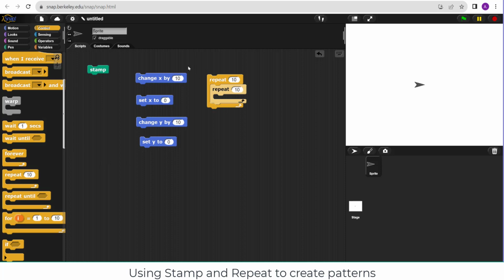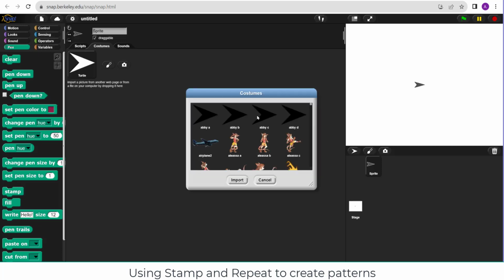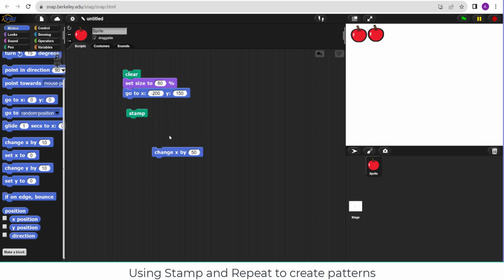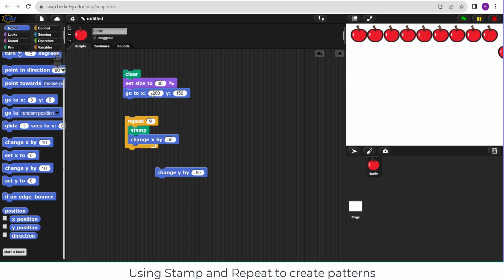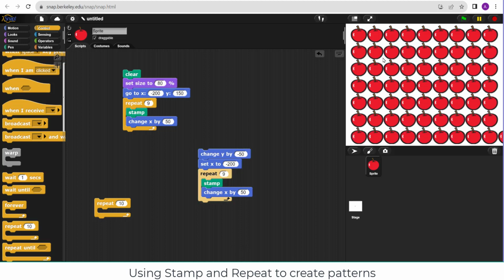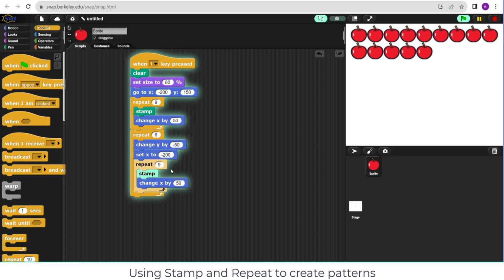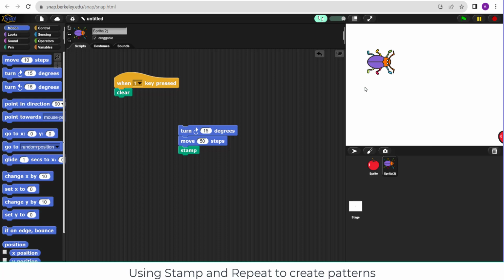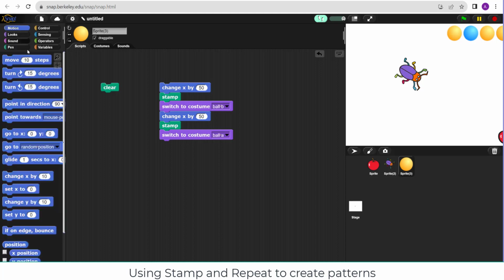Stamping patterns in snap!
using stamp, set and change x/y, and nested repeat blocks (repeats inside of repeats)